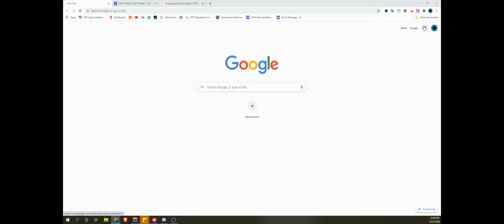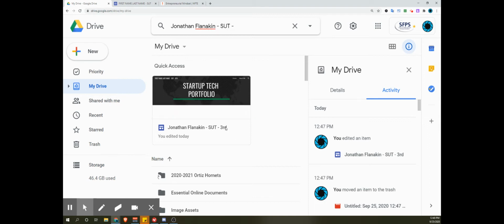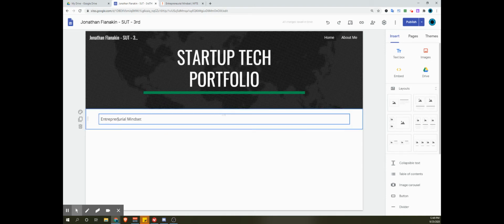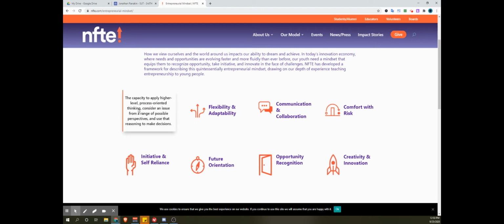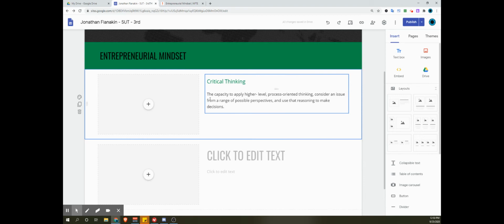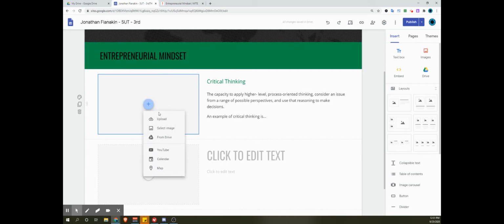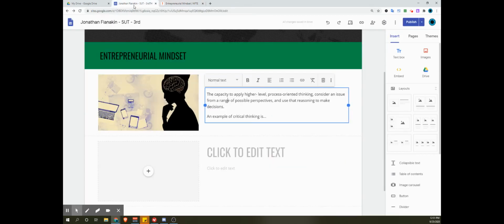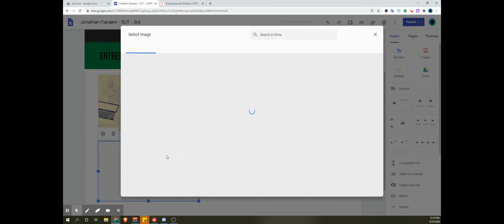Day 3 Portfolio